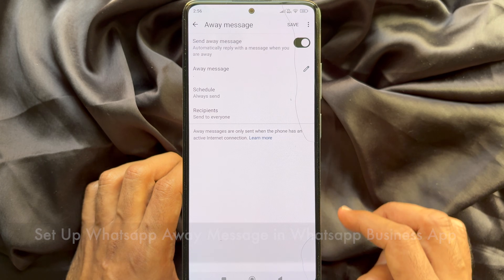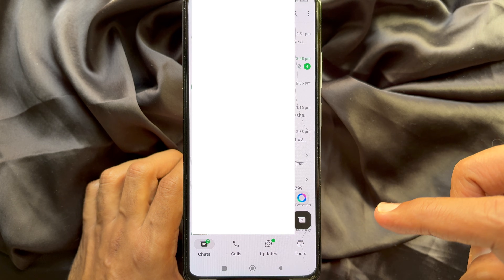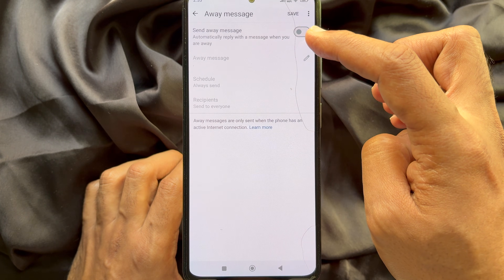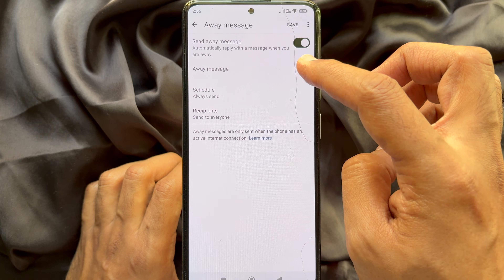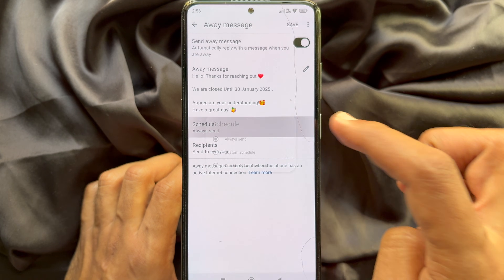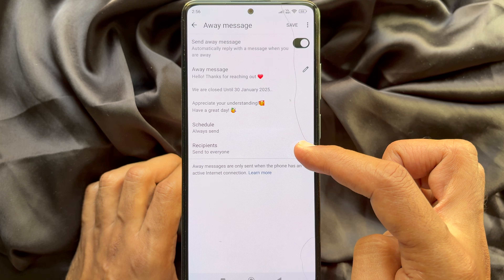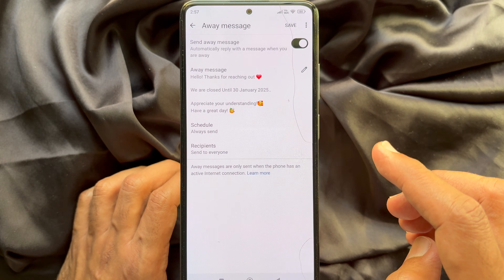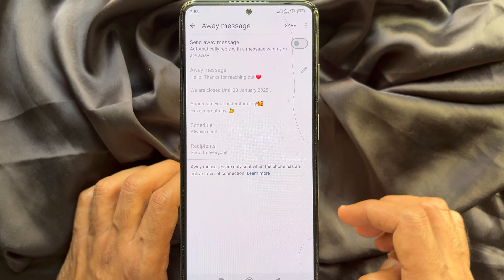How to Set Up WhatsApp Away Message in WhatsApp Business App